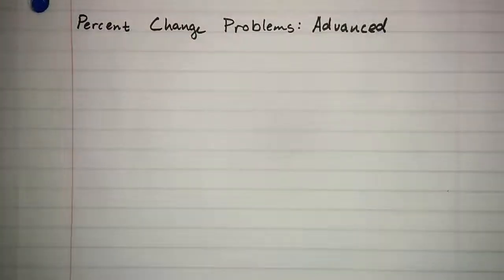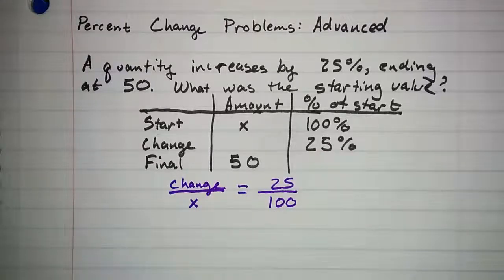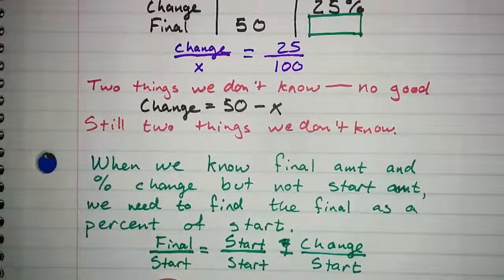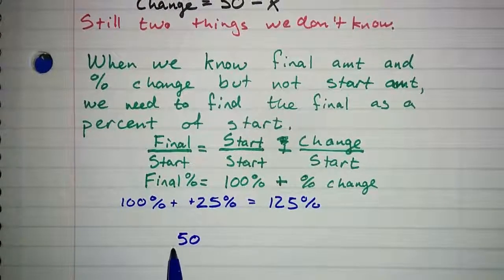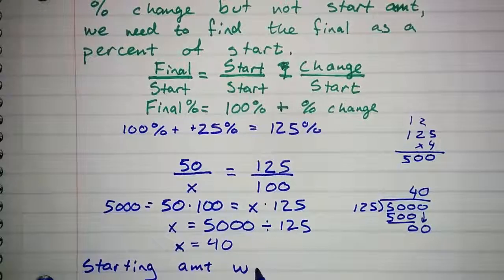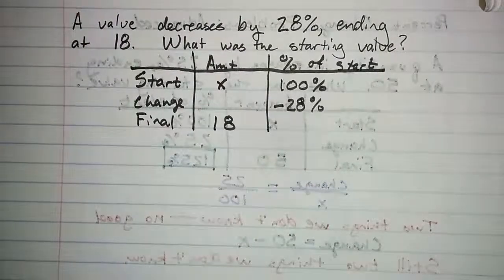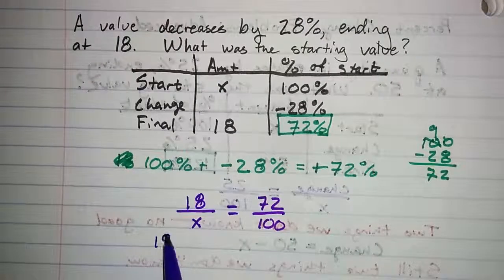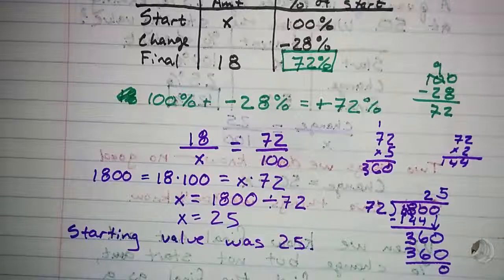C.7.5 - Percent Change Problems: Advanced